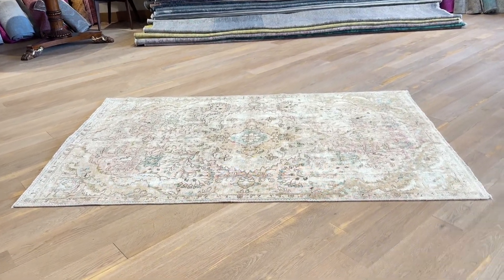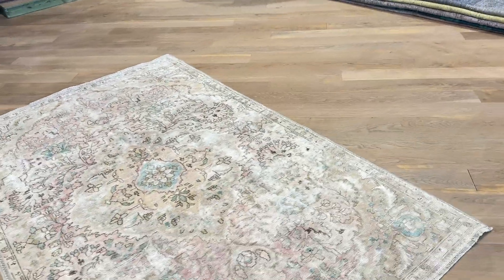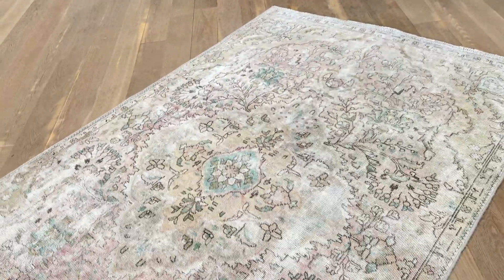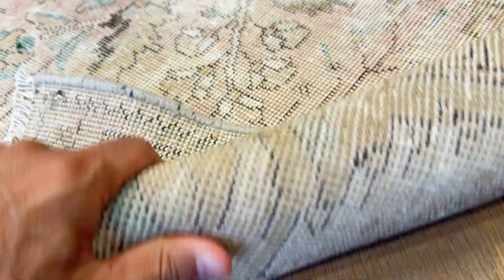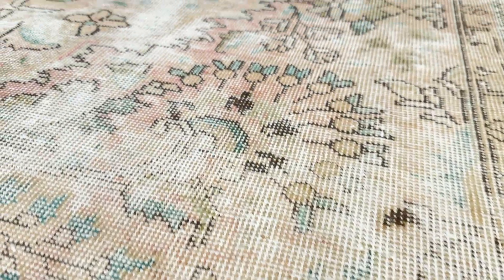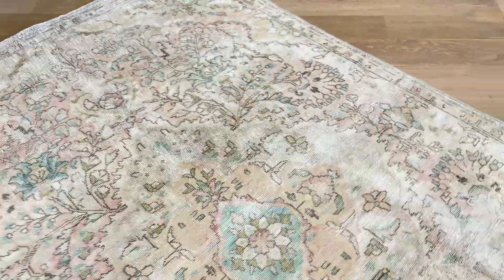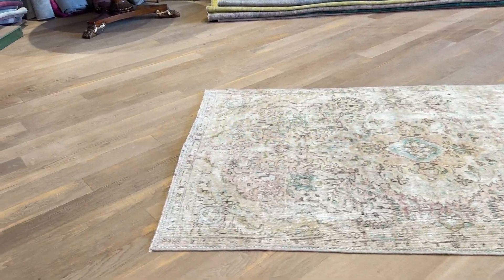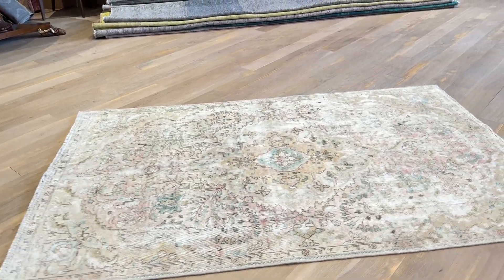Vintage teppich 27306